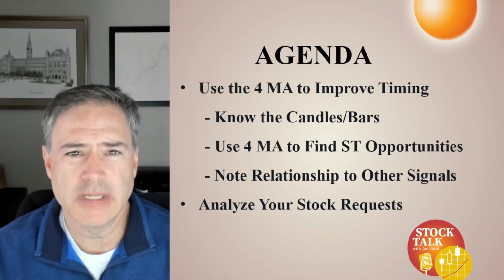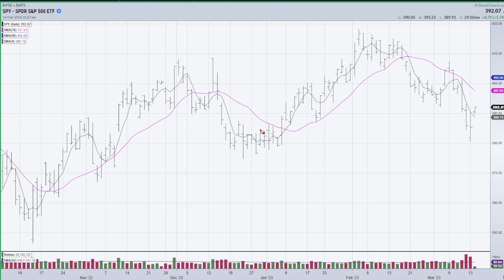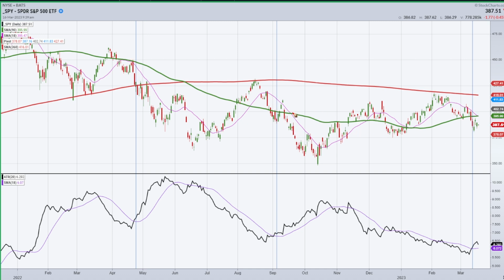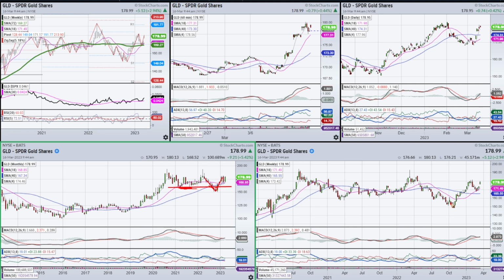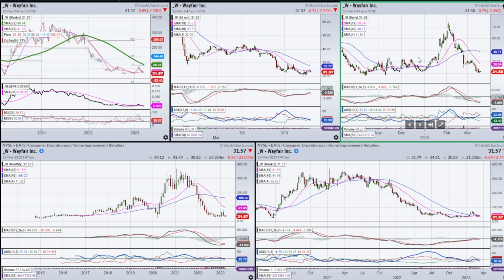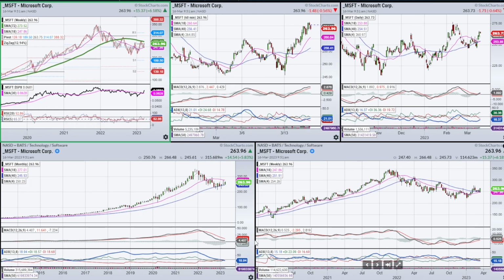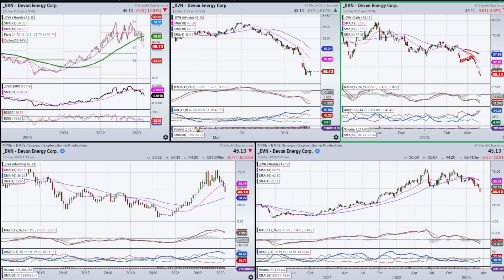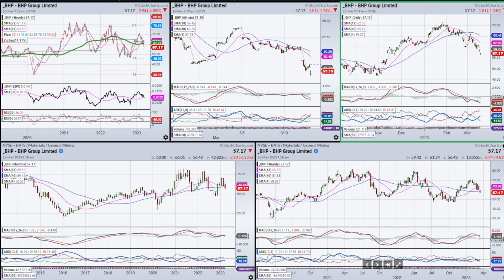Using The 4MA To Improve Timing | Joe Rabil | Stock Talk (03.16.23)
Joe Rabil of Rabil Stock Research shows how the the 4MA can be used to provide insight into short-term countertrend opportunities.  He then explains how these opportunities can be used as a part of a bigger play.  He then covers the stock symbol requests that came through this week.

00:00 - Intro
01:28 - Trading Lesson: Use 4MA To Improve Timing
Symbol Requests
07:01 - S&P 500 ETF (SPY), Gold SPDR (GLD), Tech SPDR (XLK)
14:09 - Wayfair (W), Apple (APPL), Tesla (TSLA)
18:00 - Microsoft (MSFT), Indie Semiconductor (INDI), MPLX LP (MPLX)
21:55 - Devon Energy (DVN), Pioneer Natural Resources (PXD), Danaher (DHR)
23:31 - Johnson & Johnson (JNJ), Pfizer (PFE), Rio Tinto (RIO)
25:15 - Teck Resources (TECK), BHP Group (BHP)